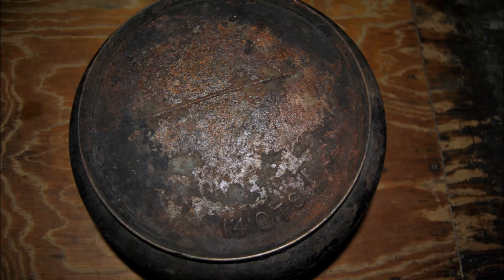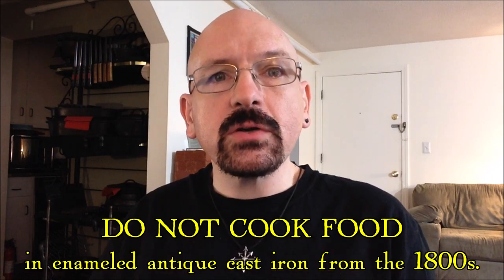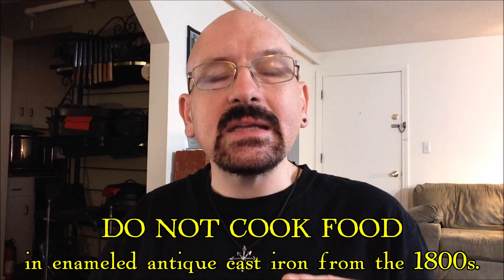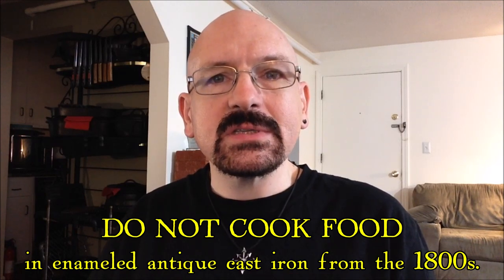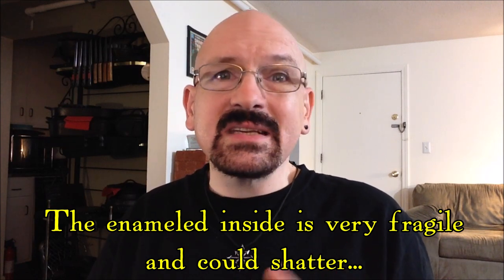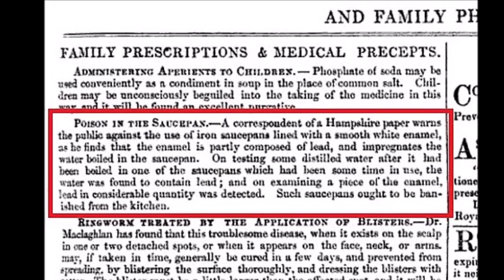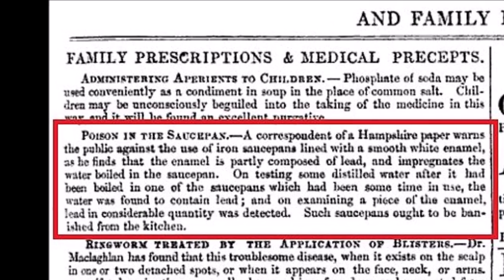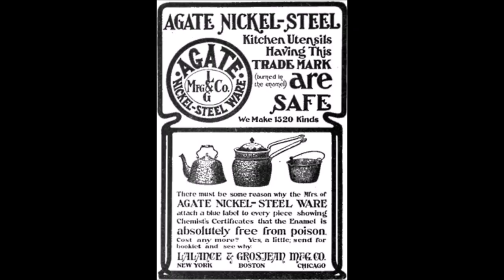A Warning About Lead in Antique Enameled Cast Iron Cookware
Many people enjoy using antique cast iron pots and pans for cooking food, but you should be aware that manufacturers of enameled cast iron pots from the 19th century (1800s) often used lead in the glaze of their enameled pieces. Because of this, you should not use very old "gate marked" enameled cast iron pans for cooking food. Please share this if you feel it may be useful.